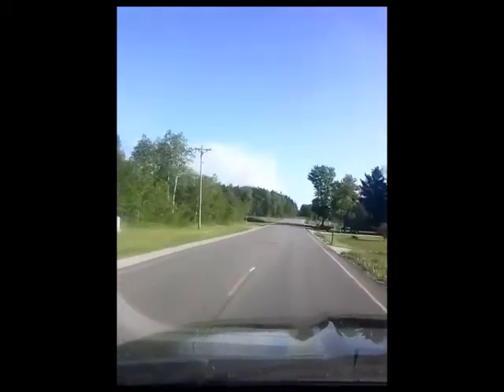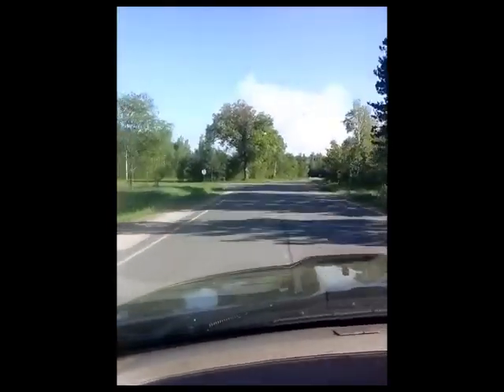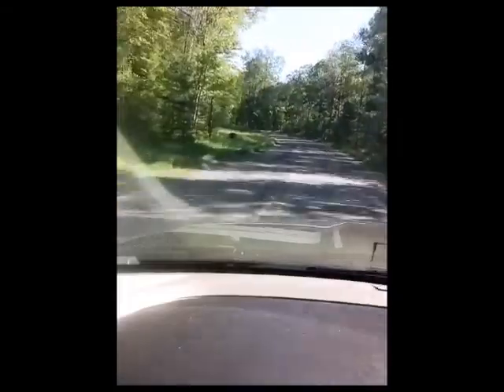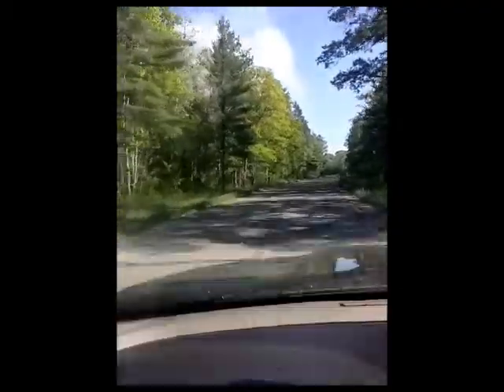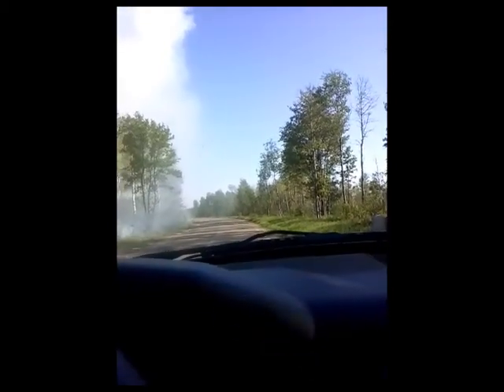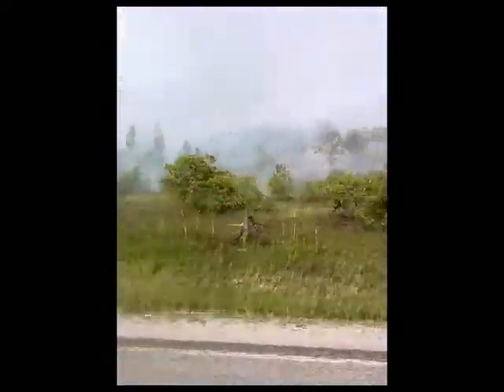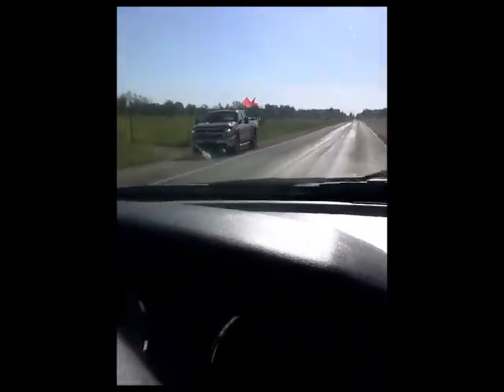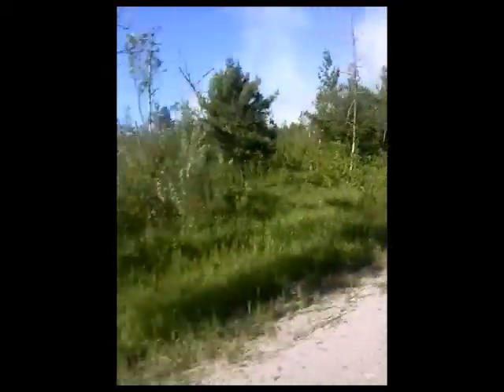Forest Fire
Forest Fire just North of Grayling Michigan on June 6th 2014..